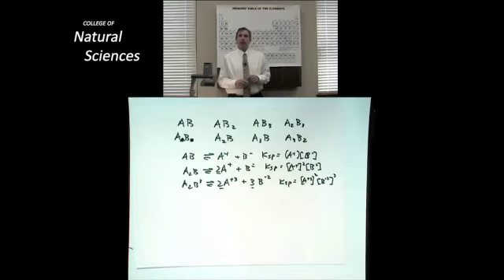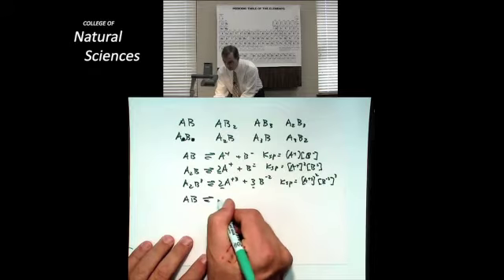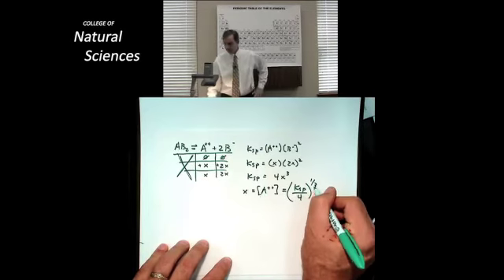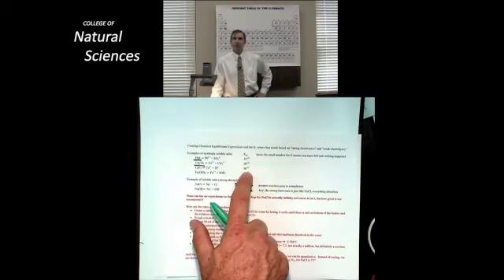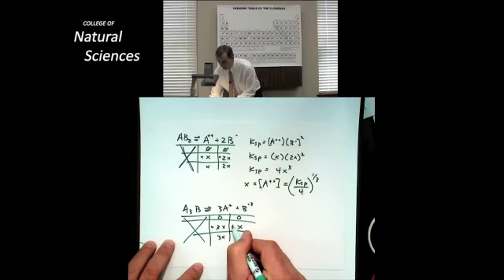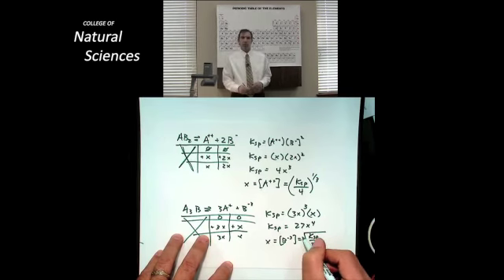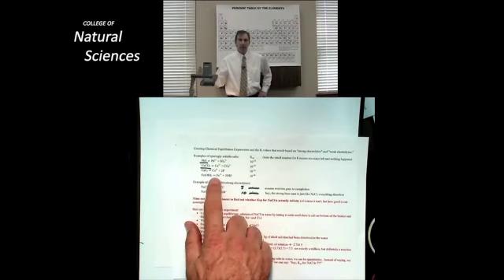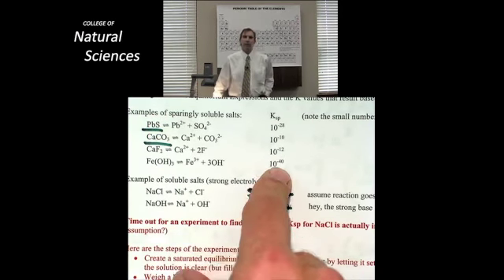CH 302 Lecture 9 Part 5: Using rice tables when dissolving salts in water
Dr. Laude shows how to use rice tables when dissolving salts in water.